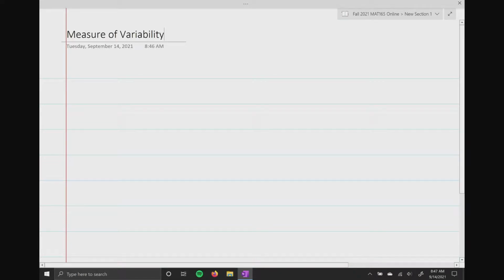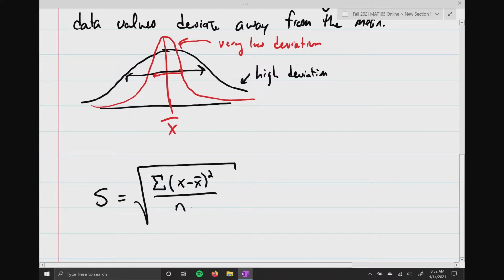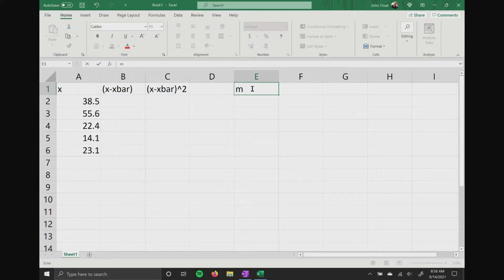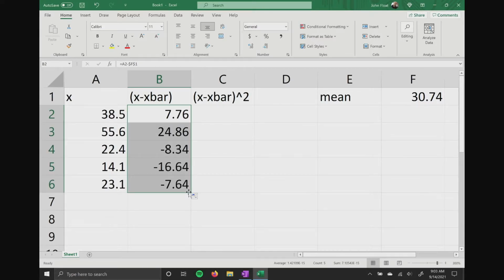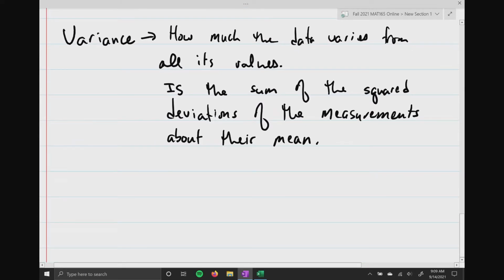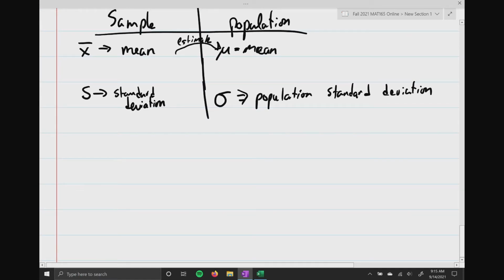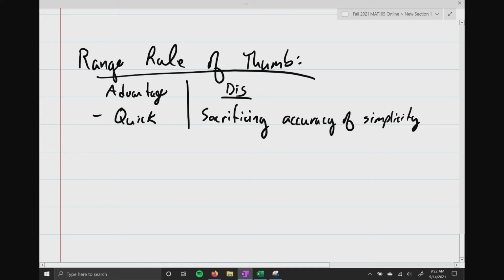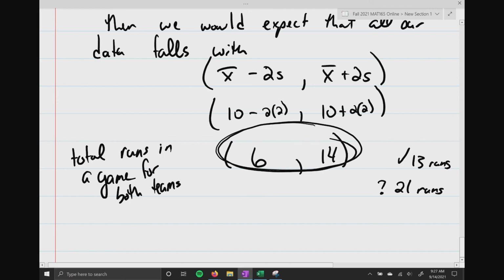2 Measure of Variability (2.2 and 2.3)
In this video, I go over range, standard deviation, variance, empirical rule, and range rule of thumb. I also go over how to use SALT to find all the values mentioned previously.